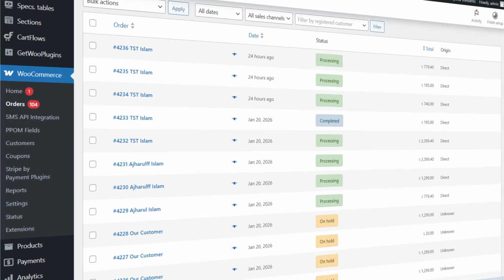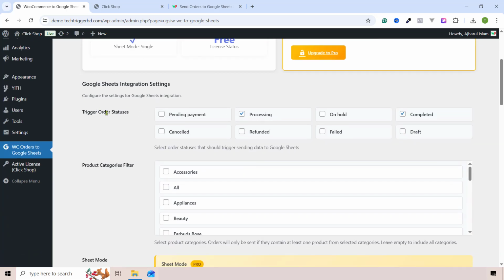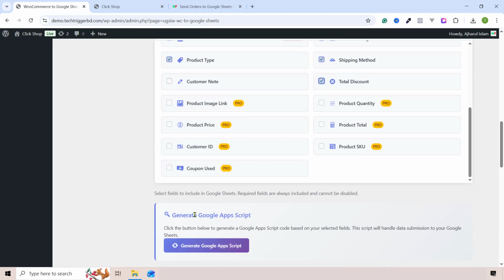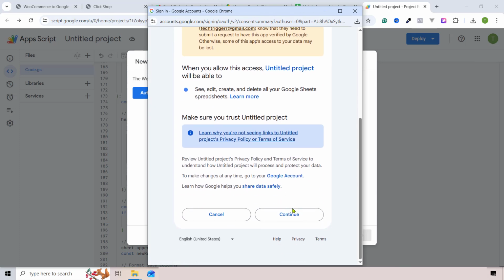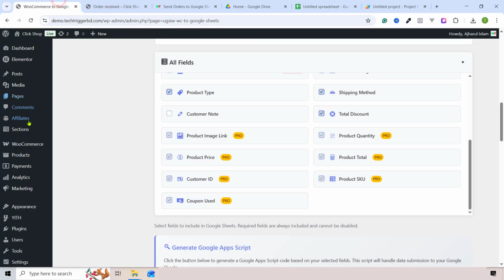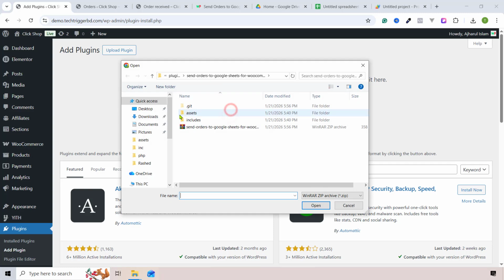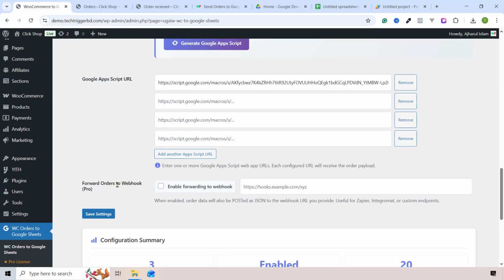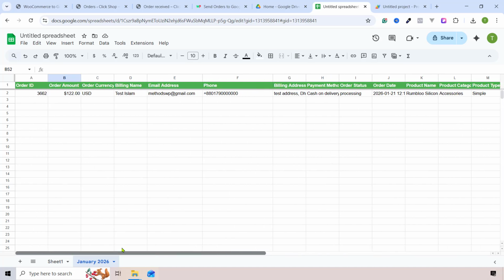How To Connect WooCommerce To Google Sheets Automatically for Free | Orders to Google Sheets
In this, tutorial you will know how to connect woocommerce to google sheets automatically for free. And are you tired of manually copying order data from WooCommerce to spreadsheets? The WooCommerce plugin automates the entire process, sending order information directly to Google Sheets whenever order statuses change.